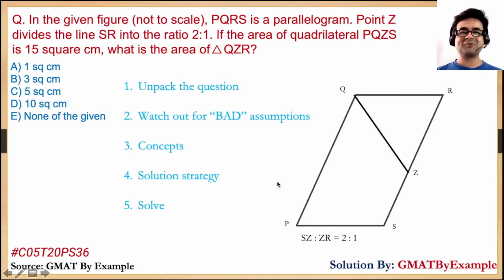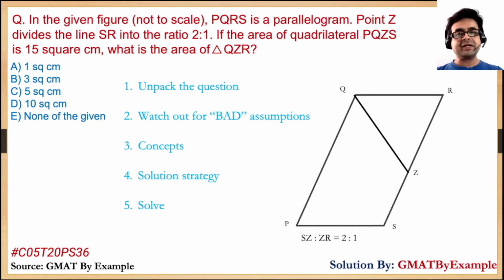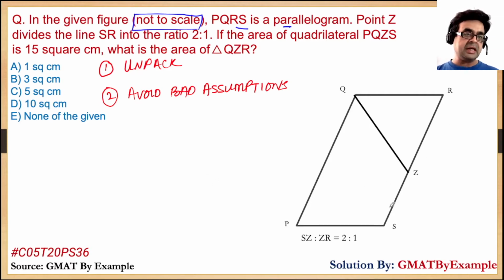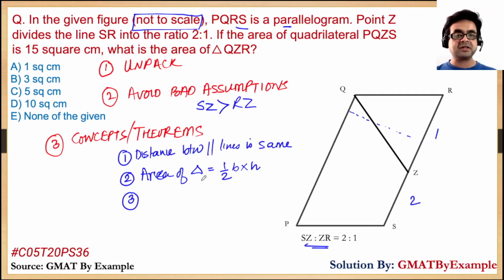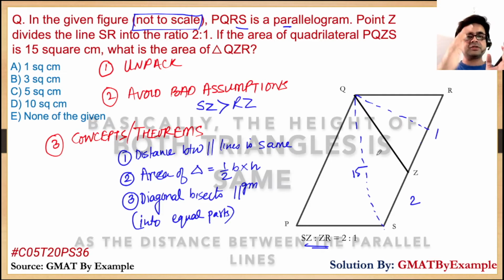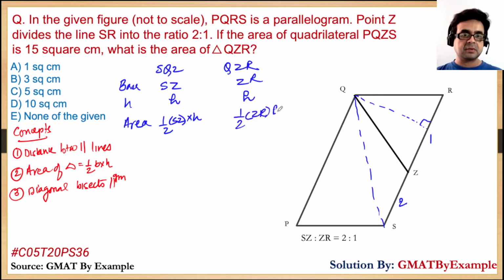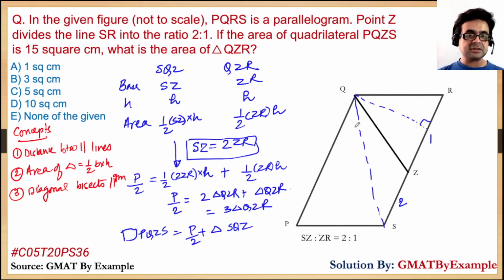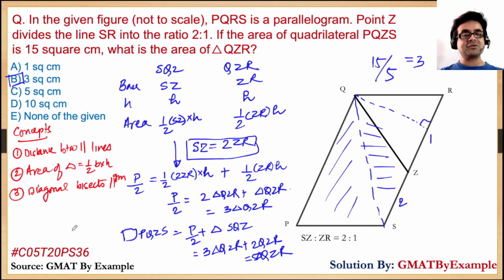GMAT Geometry Triangle Parallelogram Practice Example find the area. Step by step solution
"Like" 💕 if helpful! Geometry practice example + step by step solution and explanation of geometry theorems involved. More Geometry questions

Chapters:
00:00 GMAT Geometry What is the area of the triangle and parallelogram
02:15 GMAT Geometry Theorem - distance between parallel lines
02:25 GMAT Geometry Area of a triangle
02:35 GMAT Geometry Theorem - diagonal of a parallelogram bisects its area
04:00 GMAT Triangles Area of a triangle
05:00 GMAT Quadrilateral Area of quadrilateral